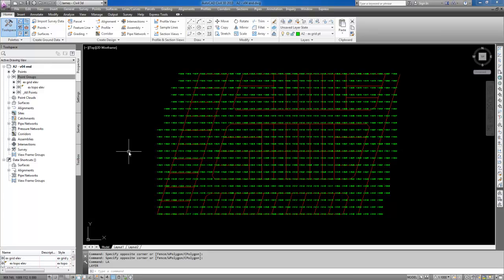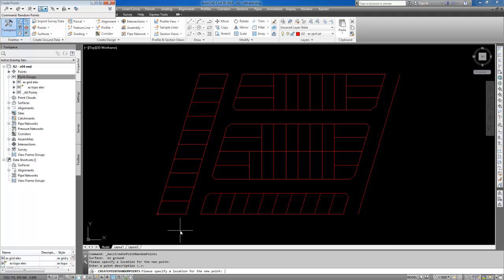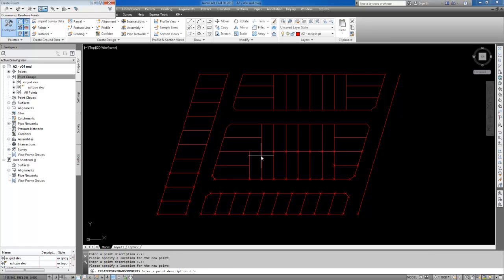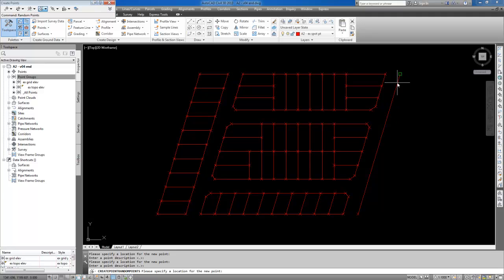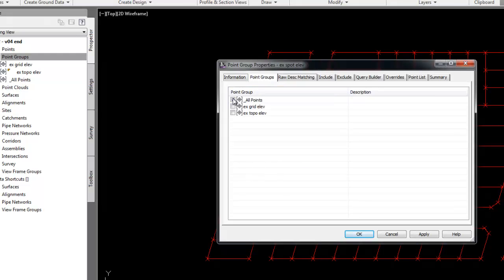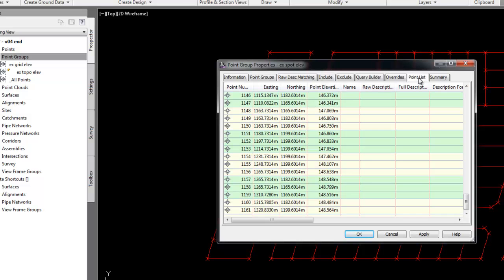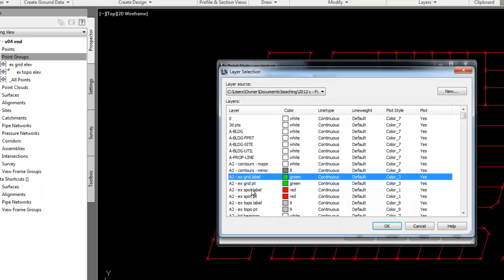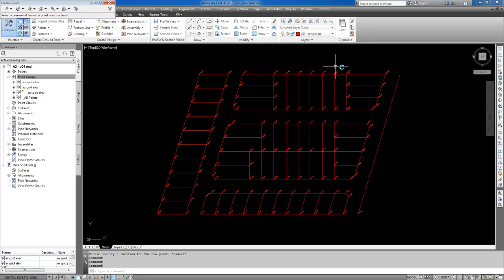CV691 A2v05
Description